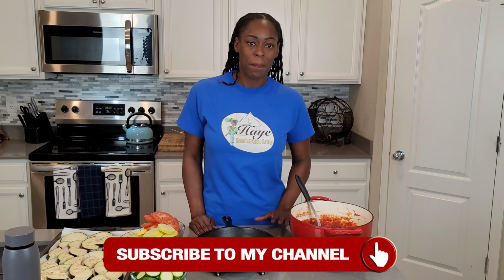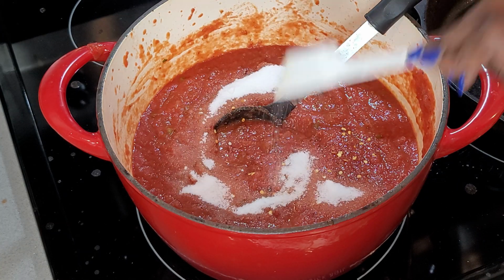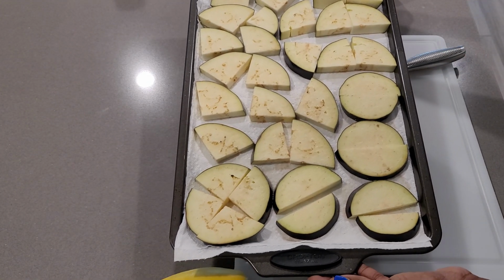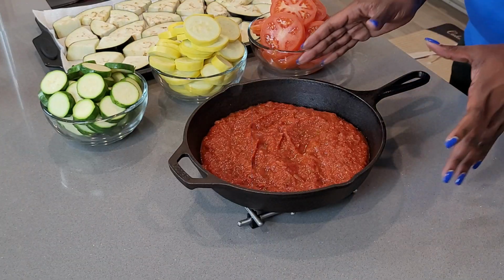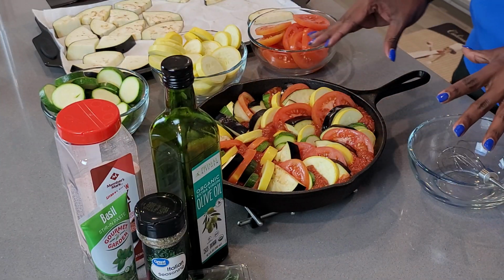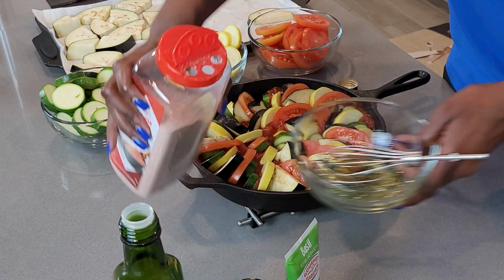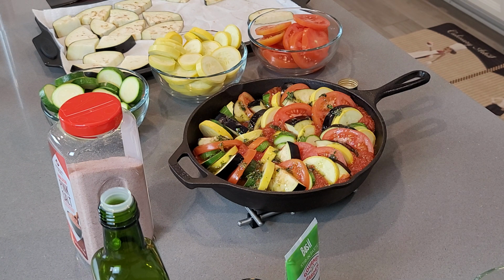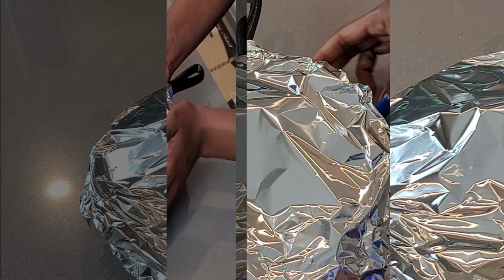How to make Ratatouille | SUPER TASTY | Vegan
How to make ratatouille super tasty

Hey Foodies 😃  In today's video, you will see how to make this quick and easy Ratatouille recipe! This meal is quick. Ratatouille. You will surely enjoy this when it's done!!! And if you are Vegan, it's right here for you.